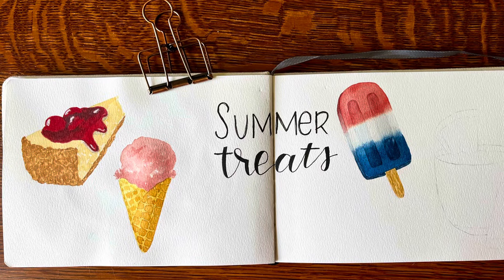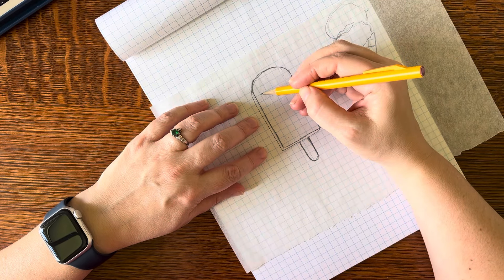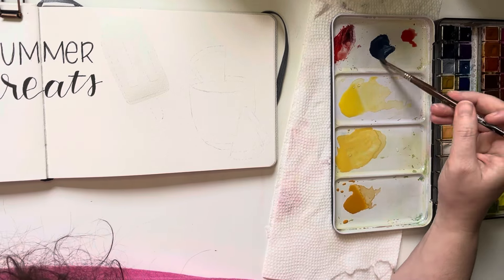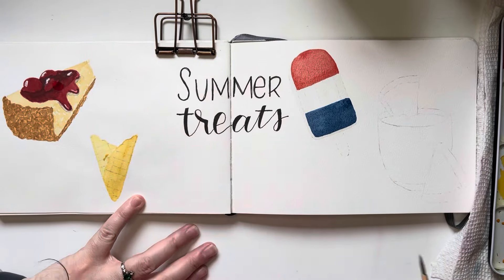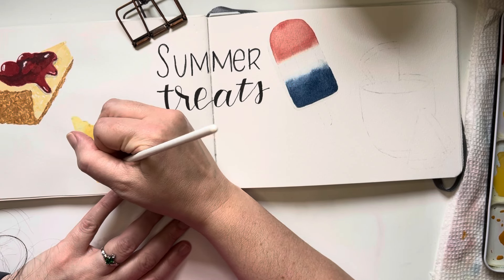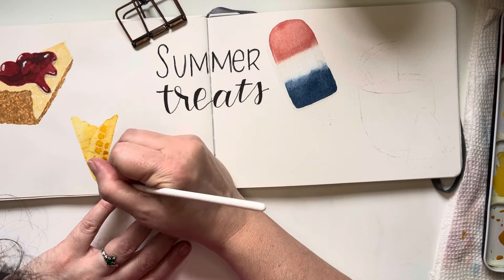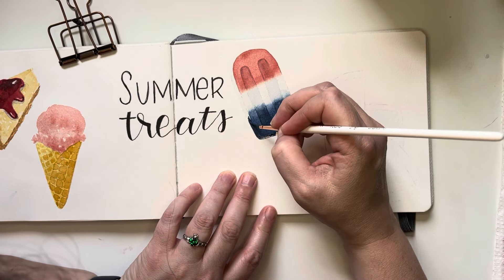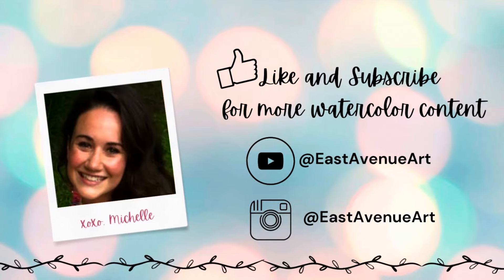Beginner-friendly Summer Treats for Your Sketchbook Part 2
In this tutorial, I go over my process for painting two summery treats in my sketchbook: a popsicle and a strawberry ice cream cone!

Supplies I Used:
Etcher Sketchbook, cold pressed
Mungyo 48-pan watercolor paints
2 jars of water
Paper towels
Graph paper
Tracing paper
Pencil and rubber eraser
2 round paintbrushes, size #8 and #2

Etsy